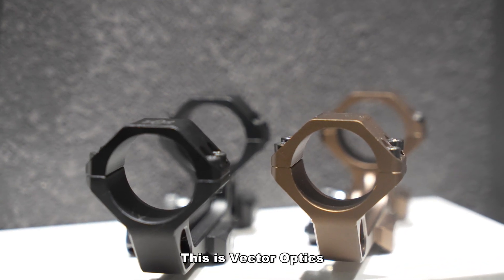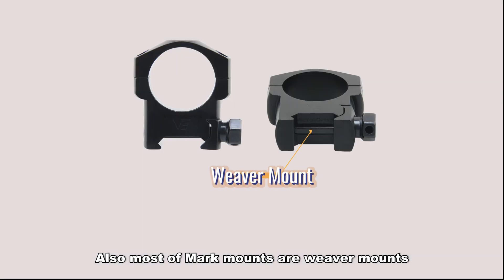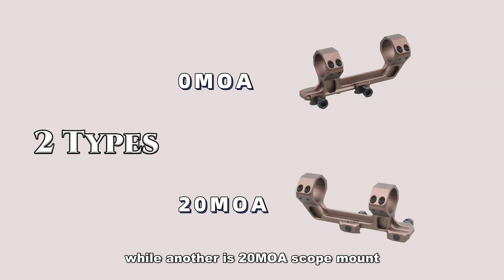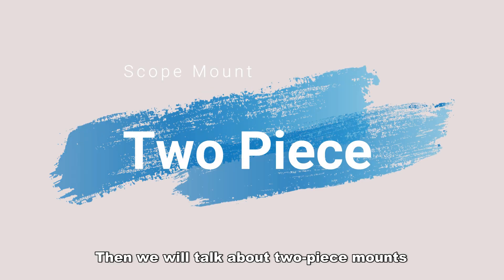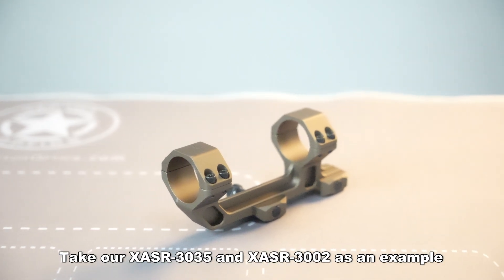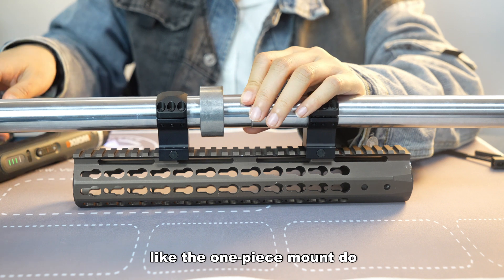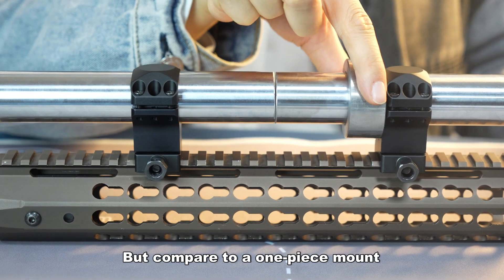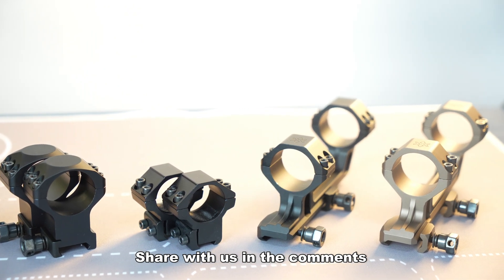Vector Optics // What's The Difference Between One-Piece Mounts vs Two-Piece Mounts?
This video mainly explains the differences between one-piece mounts vs two-piece mounts from their use scenarios and both the pros and cons. Hope this video will help you to distinguish and to choose the suitable mount for you.

The schedule is as follows:
0:00 | introduction
0:21 | three categories of mounts
1:02 | one-piece scope mount
1:23 | 0MOA VS 0MOA mount
2:32 | two-piece mount
3:00 | comparisons
5:09 | ending